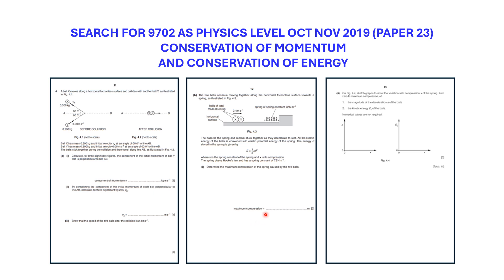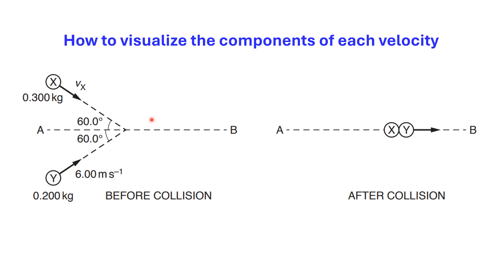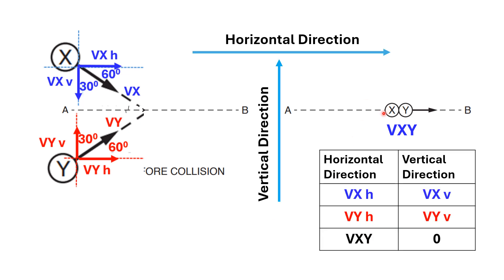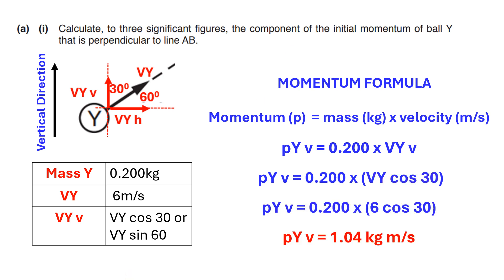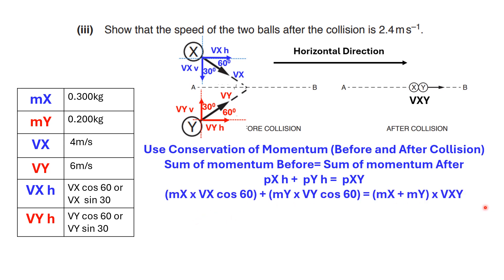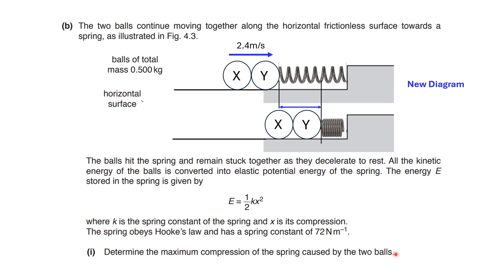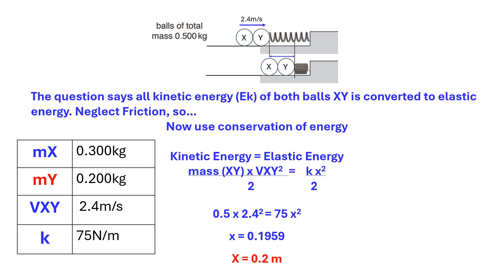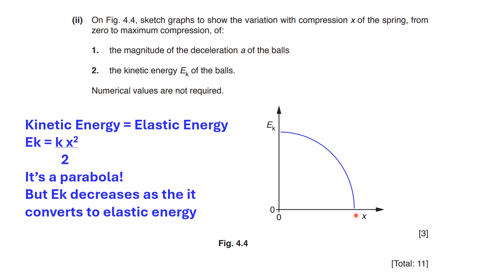AS PHYSICS - MASTERING 2D COLLISIONS: AS PHYSICS OCT/NOV 2019 PAPER 23 🎾🔧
In this video, I solve the AS Physics question from the October/November 2019 Paper 23, Question 4.
I highly recommend you watch this video, taking notes and doing calculations along with me. I explore the details, as the same principles can be applied to any question involving collisions in two dimensions.
This particular question is reminiscent of a playful scenario where two balls collide, roll together, and then hit and compress a spring.
I had lots of fun editing this video and hope you enjoy and learn something from it. Hasta la vista!